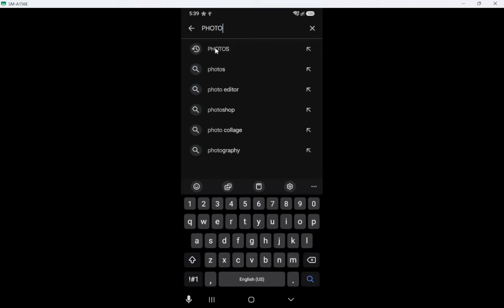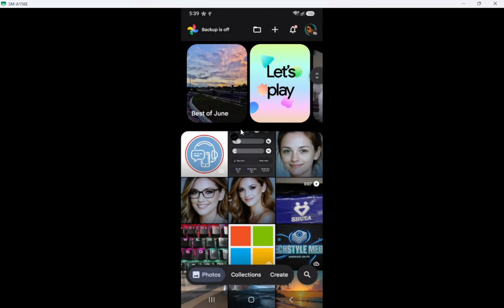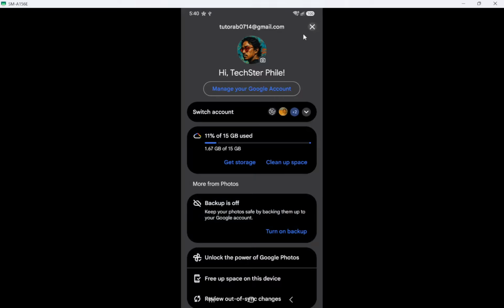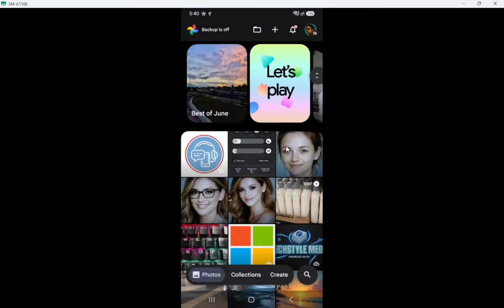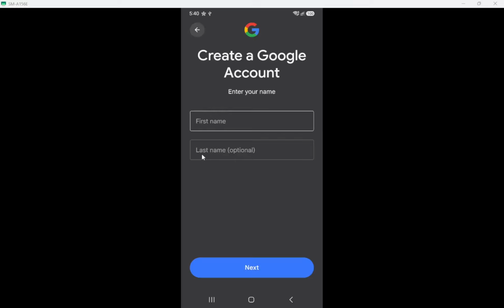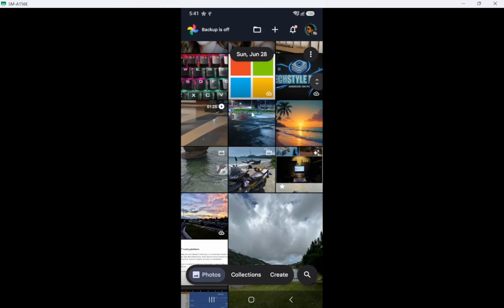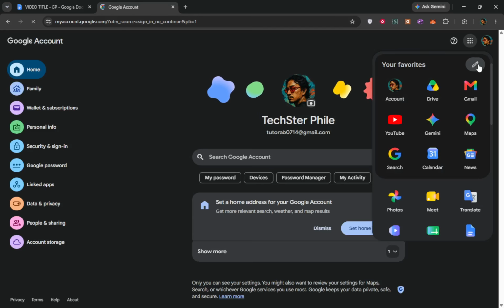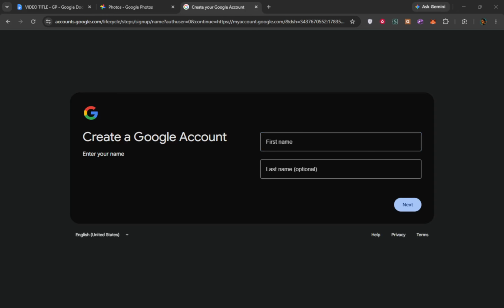How to Create a Google Photos Account [2026 Full Guide]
How to Create a Google Photos Account

Are you ready to dive into the world of Google Photos? In today's video, we'll take you step-by-step through the process of creating your very own Google Photos account, whether you're using a mobile device or a desktop. If you don't have a Google Account yet, no worries! We’ll guide you through creating a new account with ease. For desktop users, we’ll walk you through accessing Google Photos via your web browser and creating an account directly from there. By the end of this video, you’ll have your Google Photos account set up, ensuring that your cherished memories are only a click away.

Google Photos, Google Account, photo backup, create account, mobile app, iPhone, Android, cloud storage, photo management, video tutorial, tech tips, sign up, digital photos, organize media, online storage